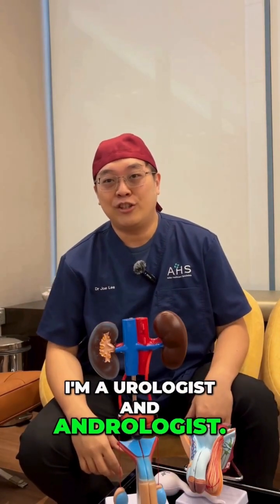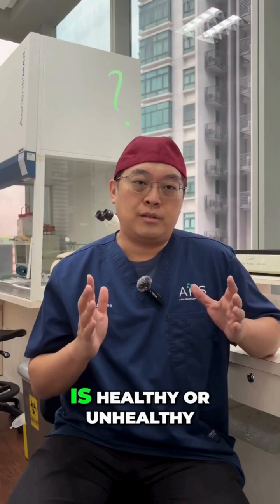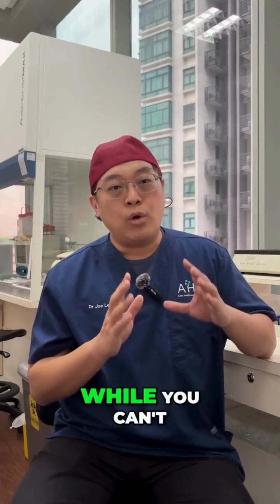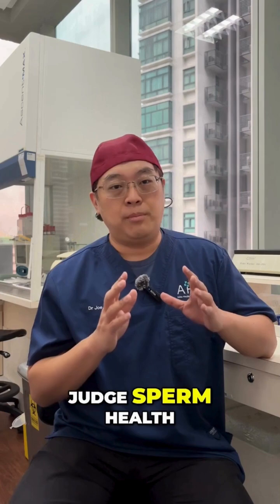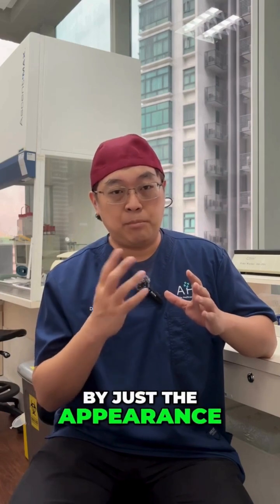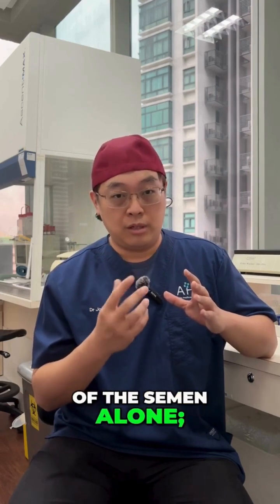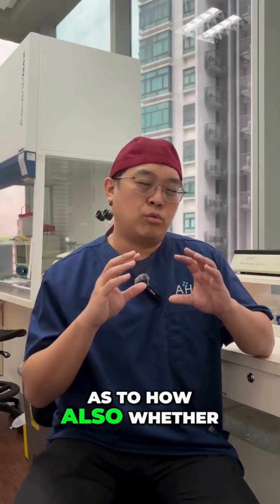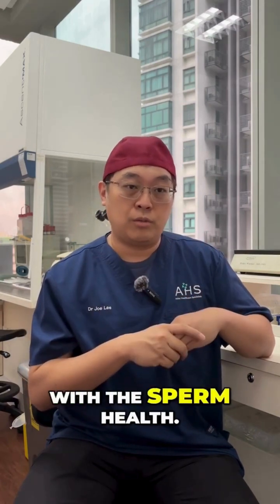Colour of your sem*n determines your health?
Colour is a key indicator of the health of your little swimmers, so look out for changes in your sem*n colour!